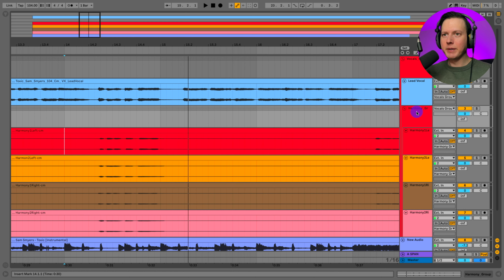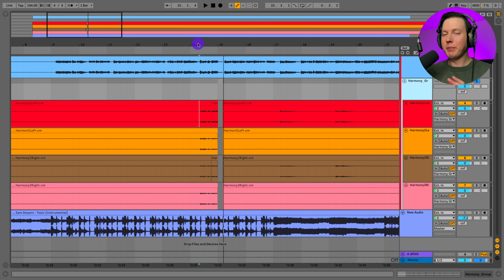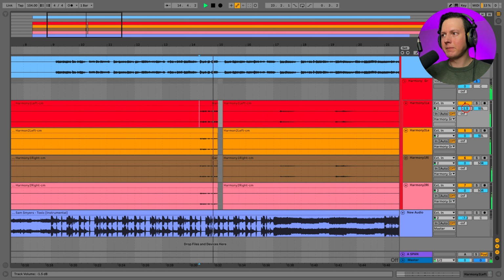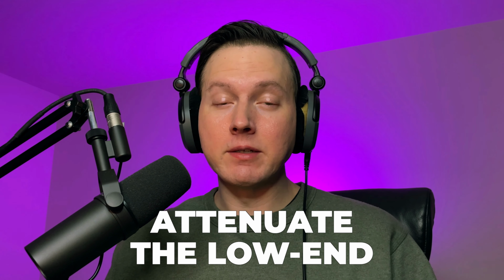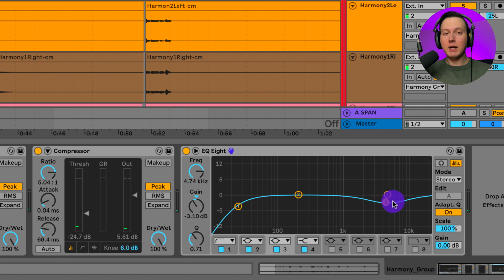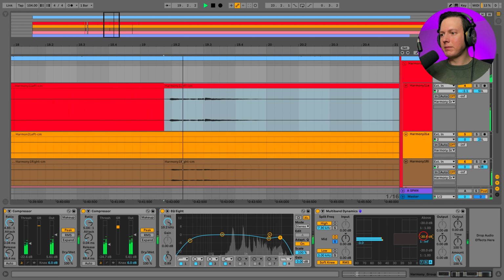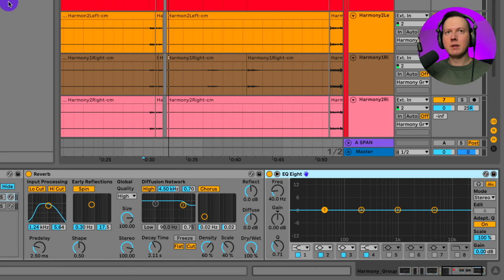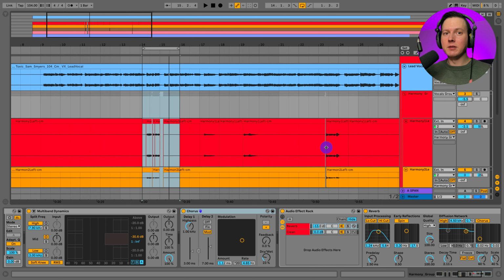How to Mix Background Vocals with Stock Plugins [Tutorial]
▶▶▶ MY EQUIPMENT ◀◀◀
The following links will direct you to Amazon
⇢The Best iPhone Cable
⇢Seagate External Hard Drive
⇢Noise Cancelling Headphones
⇢Powered USB Hub
⇢KRK Rokit 5
⇢Shure SM7B
⇢Cloudlifter CL-1
⇢27” LG Monitor
⇢Microphone Boom Stand
⇢Monitor Stand
⇢Focusrite Audio Interface
⇢Ring Light
⇢Presonus Monitor Station
⇢Sony Headphone
⇢Mogami Gold XLR Cables